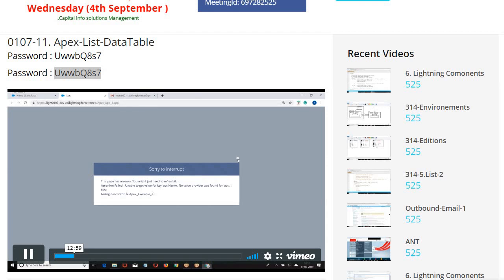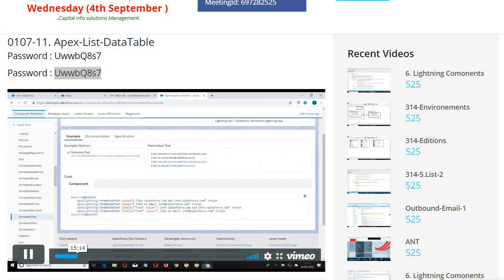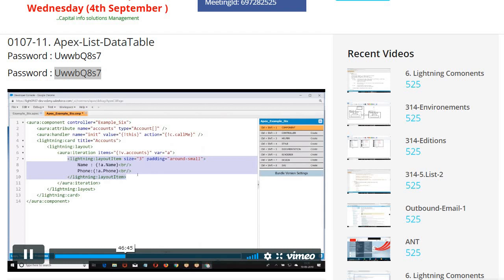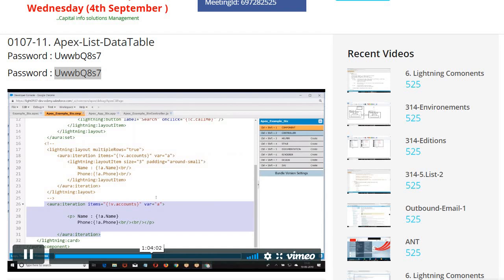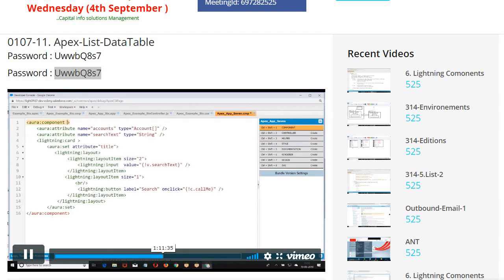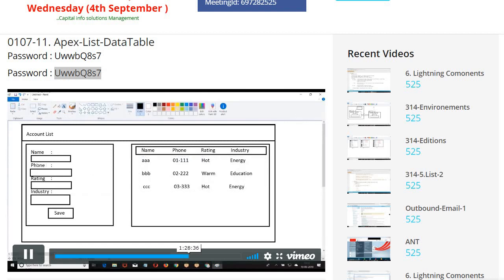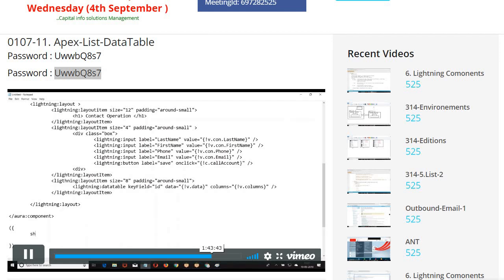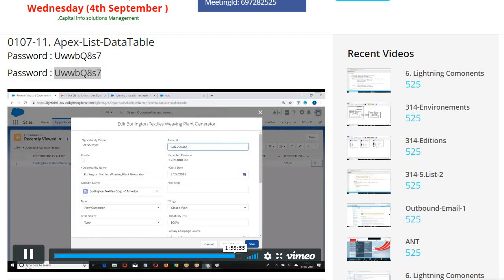11 Apex List DataTable